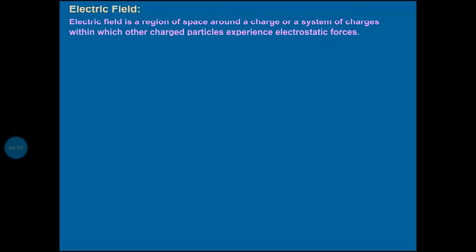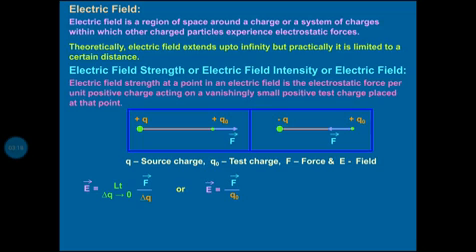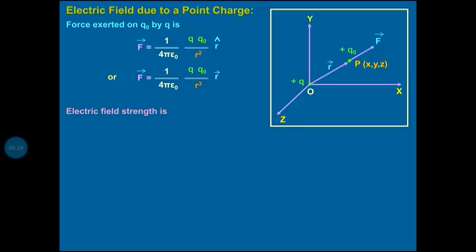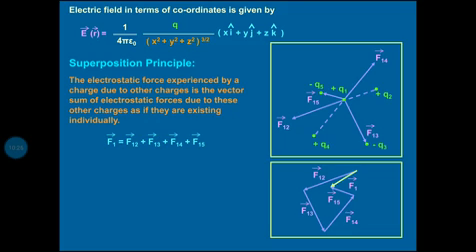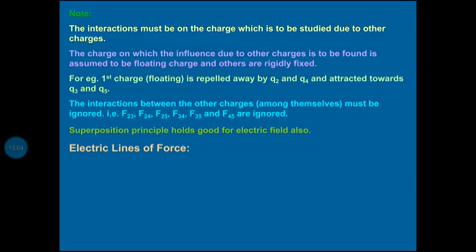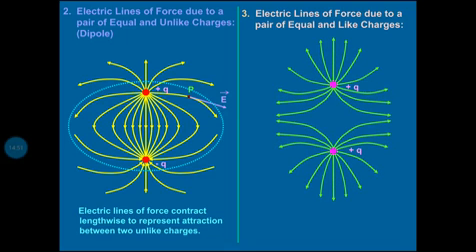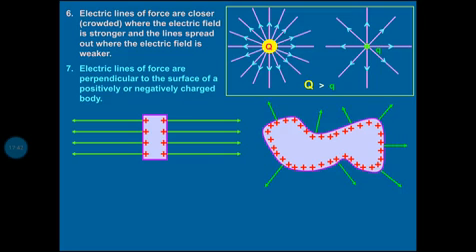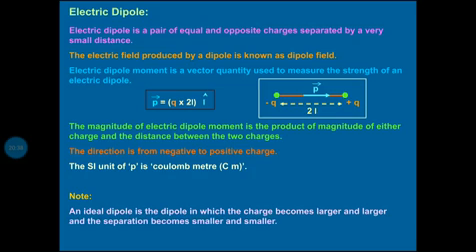Electrostatics part I Lecture Notes| class 12| physics| for CBSE & ISC students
Electrostatics part I Lecture Notes| class 12| physics| CBSE & ISC

electrostatics unacademy
electrostatics class 11
electrostatics class 12 apni kaksha
electrostatics by physics wallah
electrostatics physics